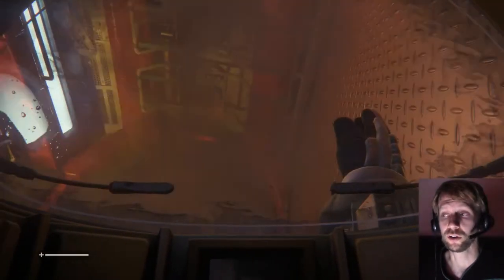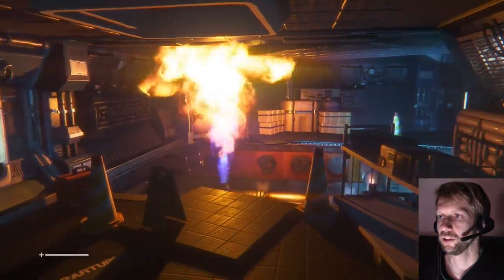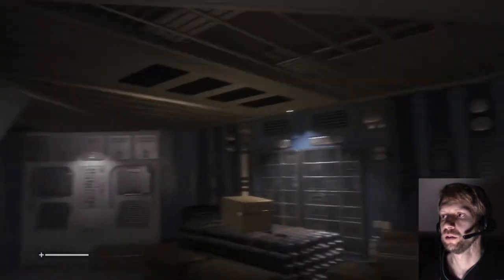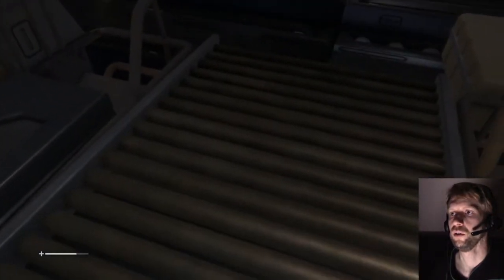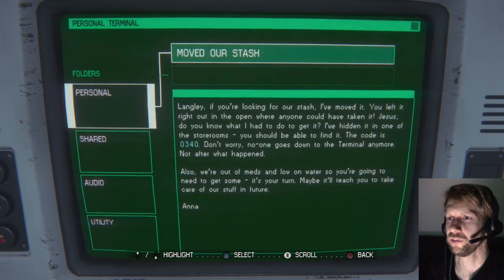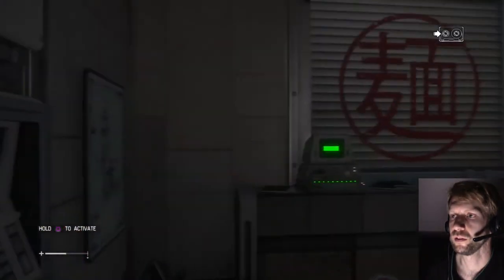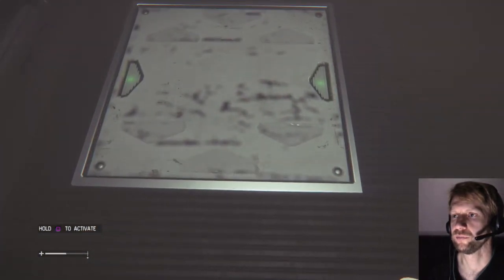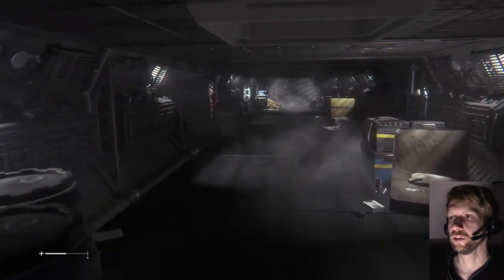Let's Play Alien Isolation, Part 2: Boarding Sevastopol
Boarding Sevastopol Station in Alien: Isolation, a space action horror game from Sega, played here on the Sony PlayStation 4 by Ken Gagne of Gamebits.